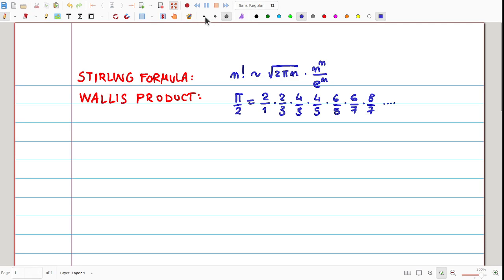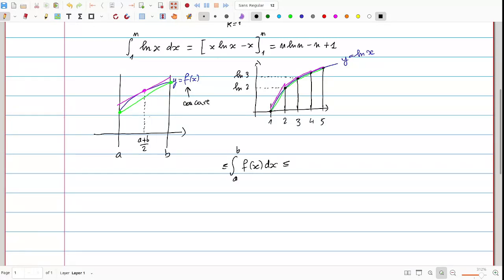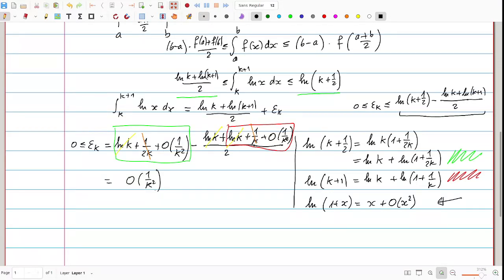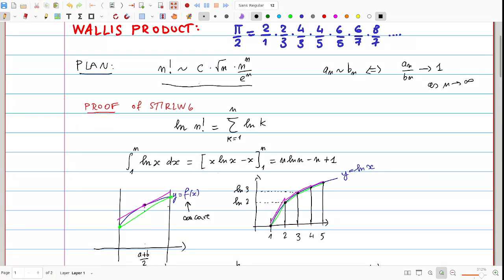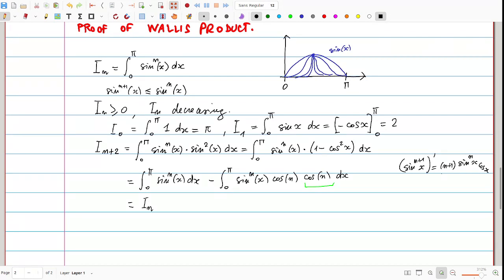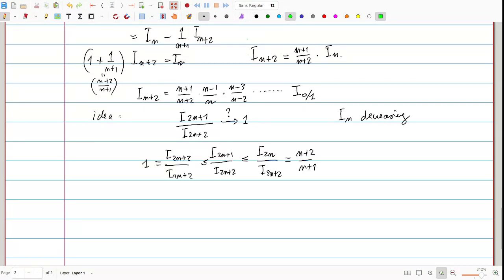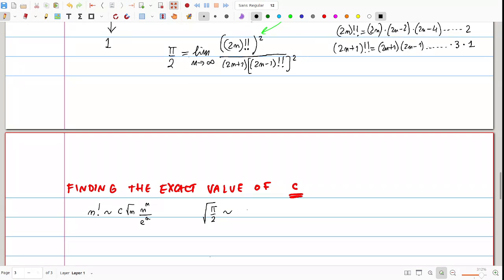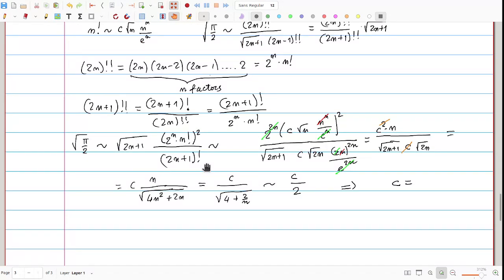Proof of Stirling approximation and Wallis product